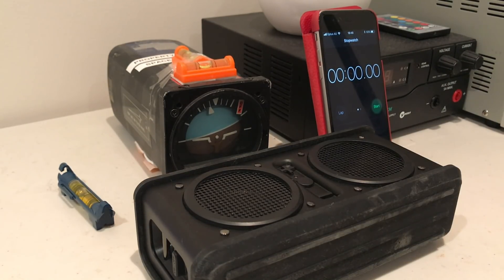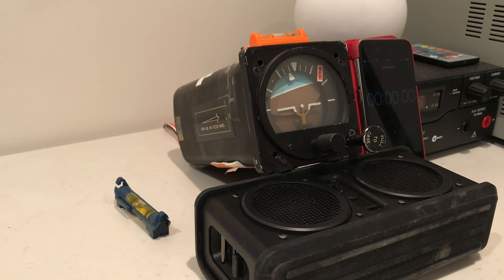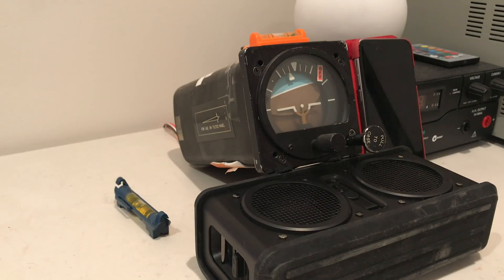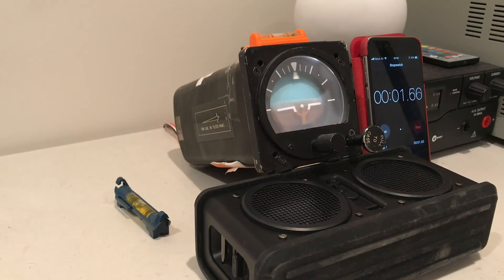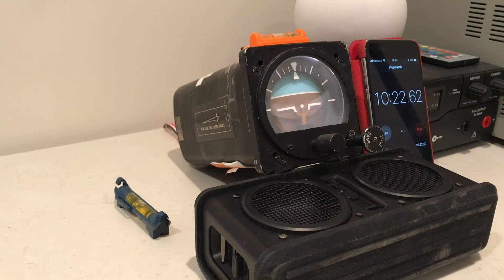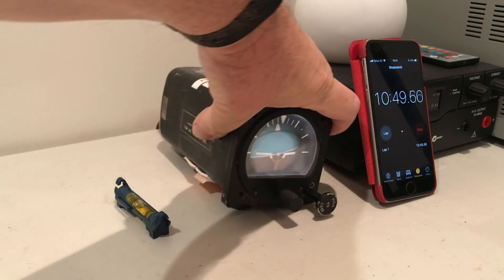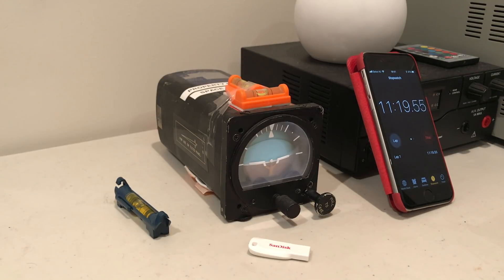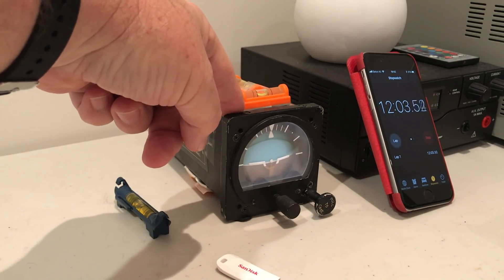Flat Earth - An often requested Artificial Horizon Experiment - Powering up at an angle.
This has been requested by a number of people so here it is.

The Instrument is constantly correcting to the direction of Level which it defines as perpendicular to the direction objects fall (down)

As it is always correcting with respect to this direction it will be correcting constantly as it flies around the Earth and the direction of down is changing.

In this way the instrument always indicates the correct level indication as it flies around a Globe.

The claim that the gyro inside this instrument always remains rigid in space is completely wrong.